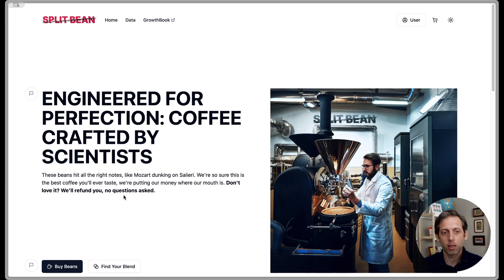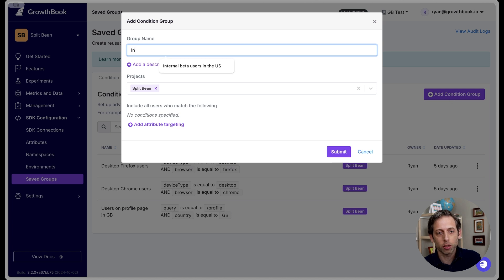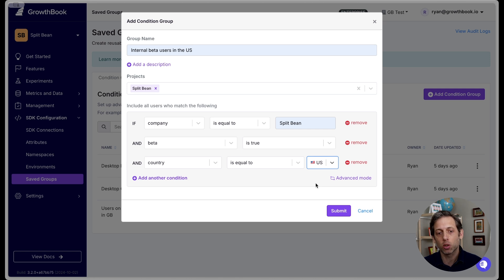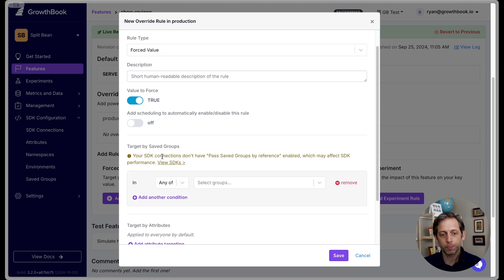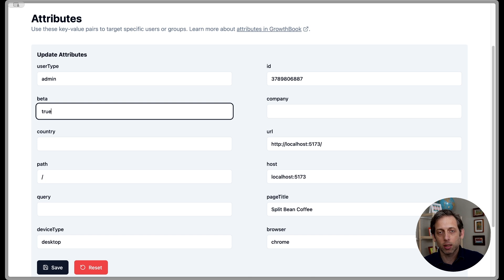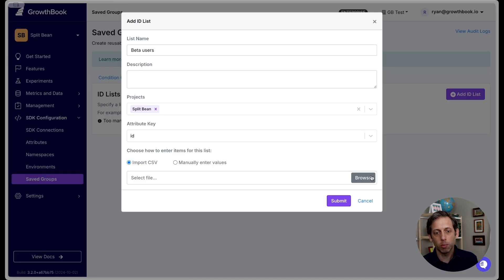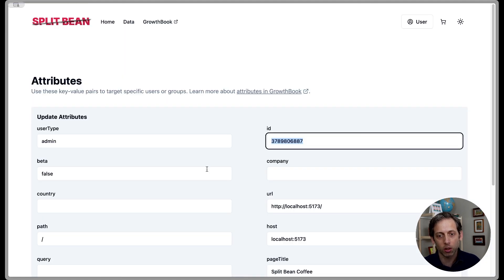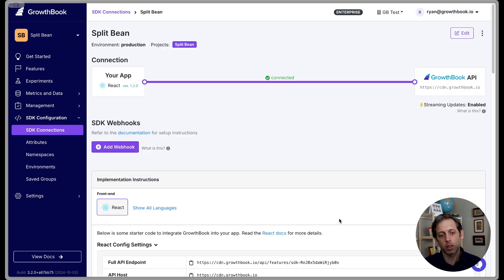Advanced Targeting with Saved Groups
Tired of complicated user targeting for your feature rollouts and A/B tests? 😩 Say hello to GrowthBook Saved Groups—your secret weapon for effortless segmentation! 🎯

In this video, we dive deep into:

✅ Condition Groups: Target users based on attributes like location, behavior, and more. Perfect for internal testing or phased rollouts!
✅ ID Lists: Seamlessly integrate external data by uploading user IDs. Ideal for leveraging existing segments or running targeted campaigns.
✅ Real-World Examples: See Saved Groups in action with a practical demo using Split Bean, our fictional coffee company ☕️
✅ Performance Tips: Learn how to optimize Saved Groups for lightning-fast performance

00:00 - Intro
00:53 - Create a Saved Group
02:18 - Condition Groups
04:53 - Using Saved Groups
08:12 - ID Lists
12:30 - Summary